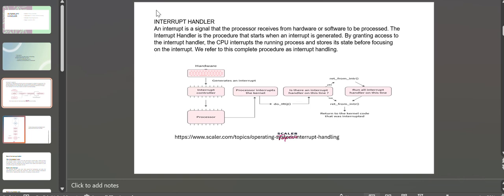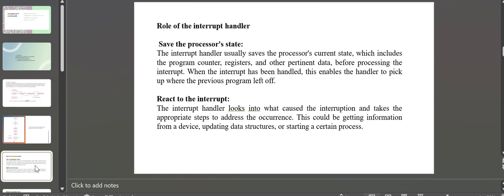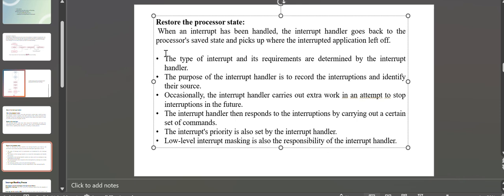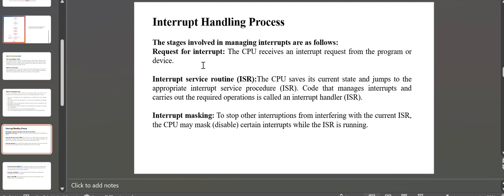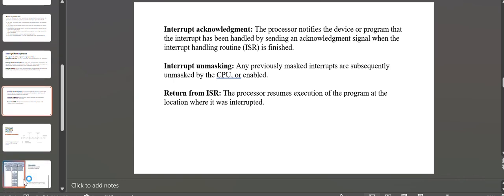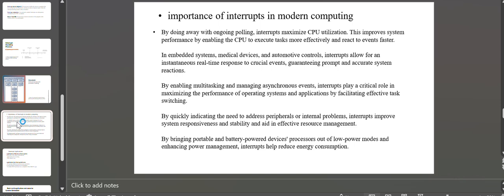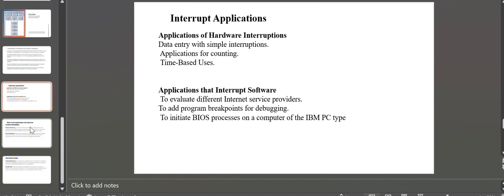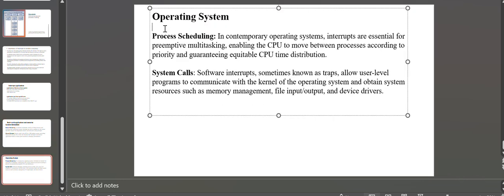INTERRUPTS 2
Description:
 Welcome to our video series on Operating Systems! In this video, we cover:
 The Interrupt Handling Process
Importance and Applications of Interrupts